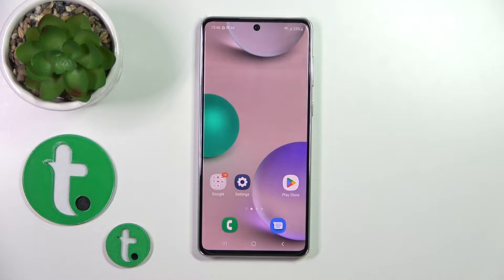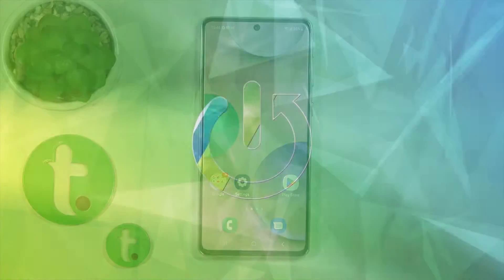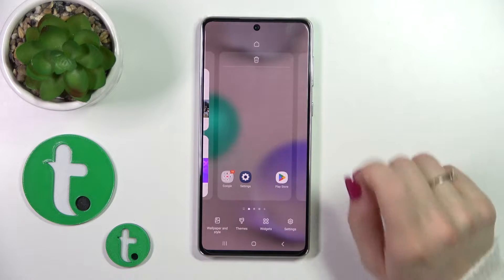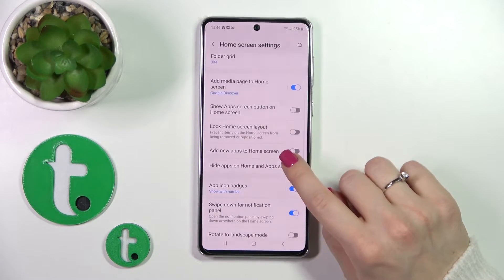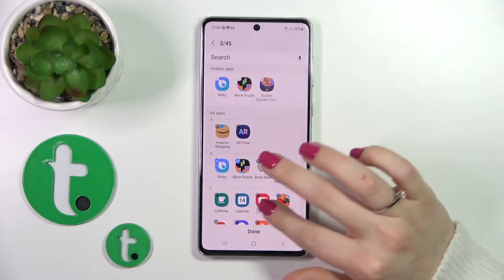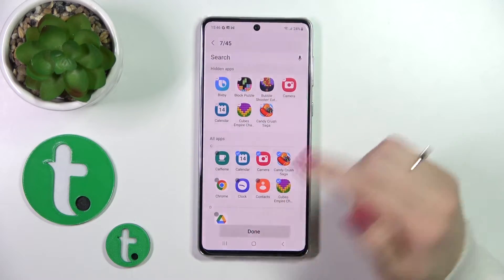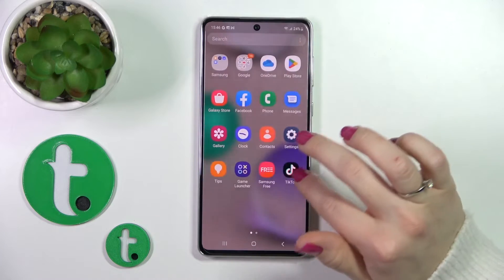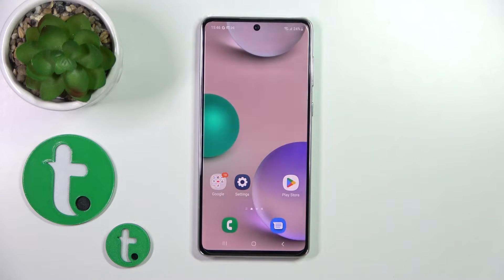How to Hide Apps on a SAMSUNG Galaxy A73 5G -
In this YouTube tutorial, you will learn how to make the app icons invisible on the home screen and app drawer on your SAMSUNG Galaxy A73 5G. Sometimes, you may want to hide your app icons for privacy or aesthetic reasons. In this tutorial, we will guide you through the steps to make your app icons invisible and show you how to access your apps without the need for icons. We will also discuss the benefits and drawbacks of this feature, so you can make an informed decision on whether to use it or not. Whether you want to keep your apps hidden or simply want a more minimalist home screen, this tutorial is designed to help you customize your phone settings and make the most of your device.

How to make the apps invisible on a SAMSUNG Galaxy A73 5G? How to conceal the apps from a home screen on a SAMSUNG Galaxy A73 5G? How to disguise apps on a SAMSUNG Galaxy A73 5G?